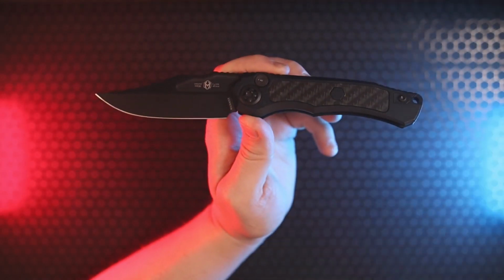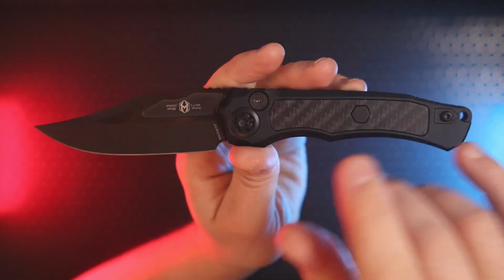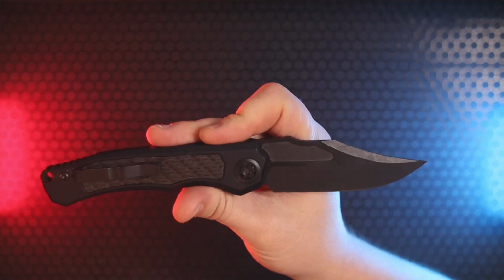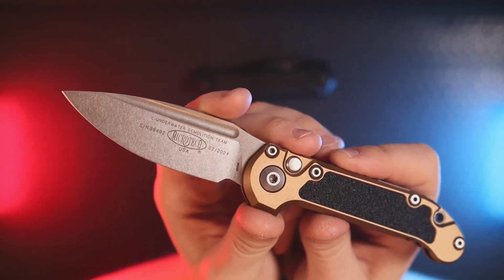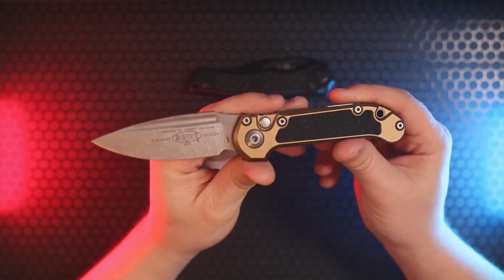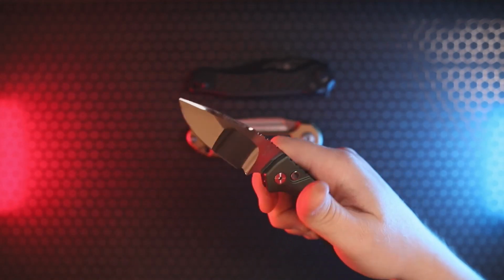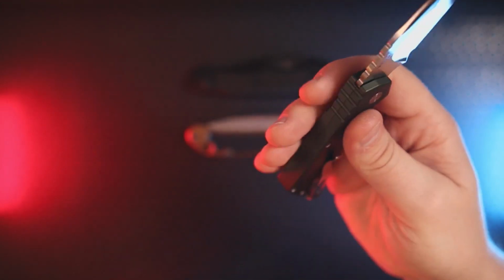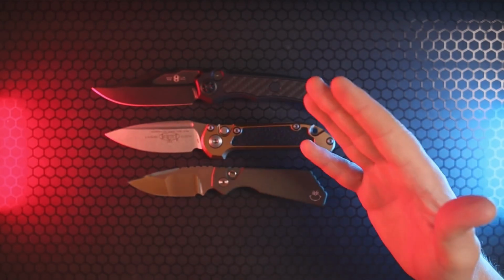THE THREE BEST USA Made Automatic Knives Money Can Buy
New Arrivals From Trusted Retailers